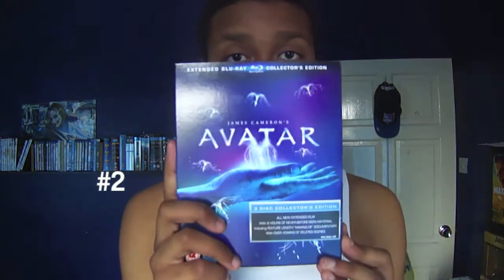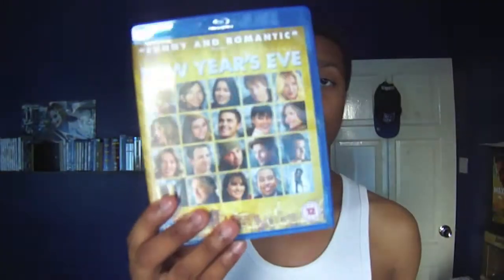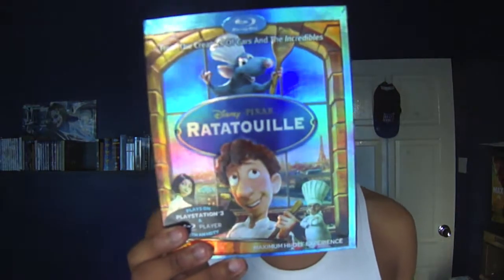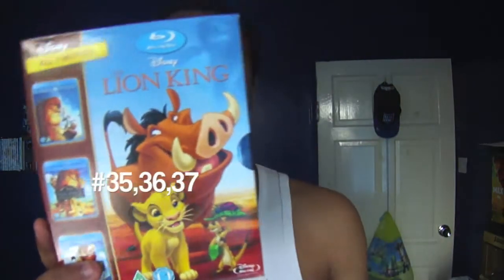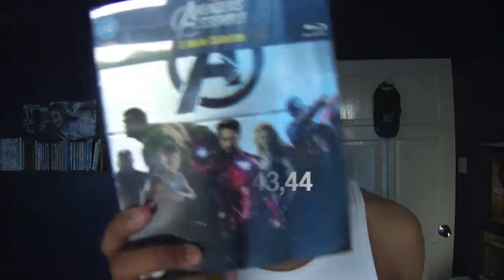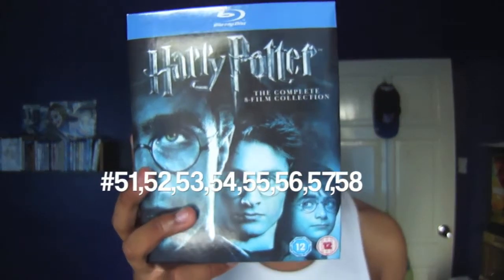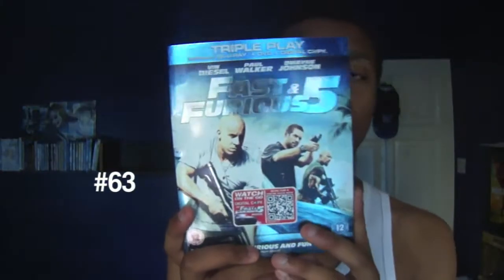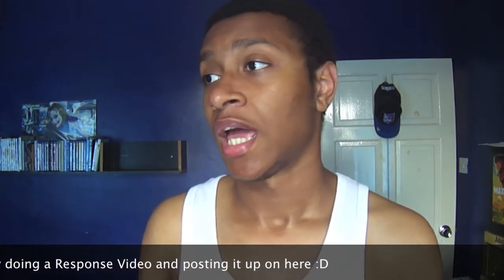My Blu ray collection!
This is my blu ray collection, of course ill be getting more blu rays such as...

Fast and Furious 6 and more...

Connect to me at:

PSN: Thatguyjakey
Vine: Thatguyjakey